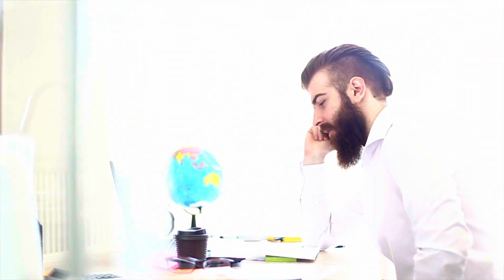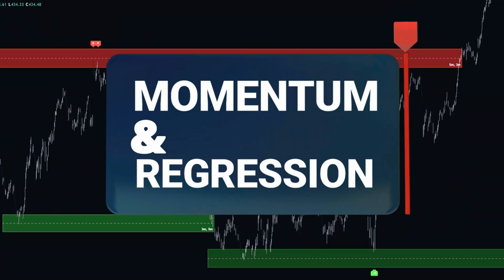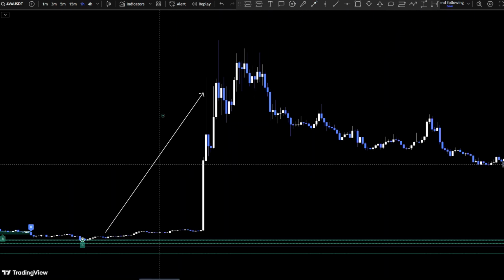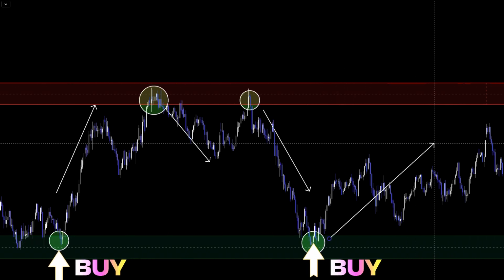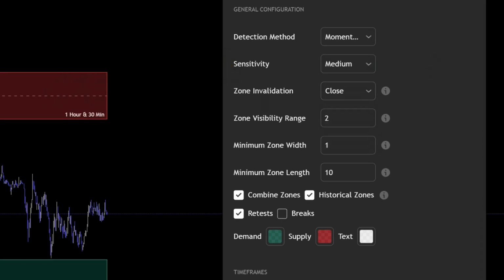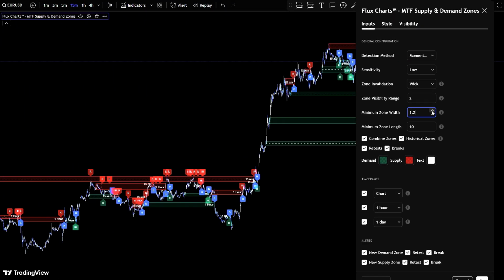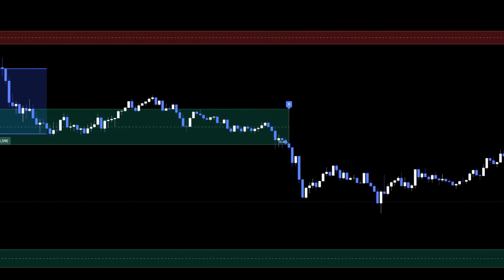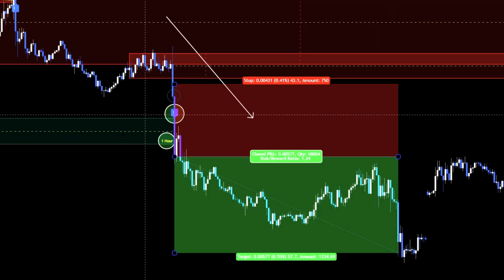The ONLY Supply & Demand Trading Video You'll EVER NEED!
The ONLY Supply & Demand Trading Video You'll EVER NEED! 🚀 Stop guessing, start profiting

Tired of staring at charts and wondering when to buy or sell? 🤯 Imagine having a crystal ball for the markets, telling you exactly where the big players are making their moves. Well, you're about to get as close as it gets! In this game-changing video, "The ONLY Supply & Demand Trading Video You'll EVER NEED!", we're diving deep into the art of supply and demand trading, revealing the secrets to maximize profits and achieve consistent wins.

Forget those complicated strategies that leave you more confused than ever. We're breaking down the complex world of market dynamics into simple, actionable steps that anyone can follow. Whether you're a seasoned trader or just starting out, this video is your roadmap to financial freedom. 🗺️

We'll unveil the power of our exclusive buy and sell indicator, a tool designed to pinpoint high-probability trading setups with laser precision. Say goodbye to emotional trading and hello to data-driven decisions. This indicator is your secret weapon, helping you identify key supply and demand zones where price reversals are most likely to occur. 🎯

Here’s what you’ll discover in this video:

The core principles of supply and demand: Understand how market imbalances create opportunities for explosive profits. 📈
How to identify and draw powerful supply and demand zones: Learn the techniques used by professional traders to spot these crucial levels. ✍️
Mastering the scalping trading strategy: Discover how to capture quick profits in fast-moving markets with our proven scalping techniques. ⚡
Using our exclusive buy and sell indicator: Learn how to interpret the signals and make informed trading decisions. 🚦
Risk management strategies to protect your capital: Essential tips to minimize losses and preserve your profits. 🛡️
Real-life examples and trade setups: See the strategies in action with practical examples that you can apply immediately. 💼
How to combine supply and demand with the buy and sell indicator for ultimate precision: Unlock the synergistic power of these tools. 🤝
Advanced scalping trading strategy techniques: Take your trading to the next level with advanced insights. 🌟
Maximizing profits with high-probability setups: Learn how to find the trades with the highest potential for success. 💰
We're not just throwing theories at you. This video is packed with practical, step-by-step guidance that you can implement right away. We’re showing you exactly how to find those golden opportunities that most traders miss. 🥇

"The ONLY Supply & Demand Trading Video You'll EVER NEED!" is more than just a tutorial; it's a transformation. We're here to empower you with the knowledge and tools you need to take control of your financial future. Join the TradeGenius community and unlock the secrets to consistent profits. 🤝

Are you ready to stop guessing and start trading with confidence? This scalping trading strategy coupled with our buy and sell indicator is your key to unlocking those markets. We’re going to show you how to maximize profits in a way you never thought possible. 💸